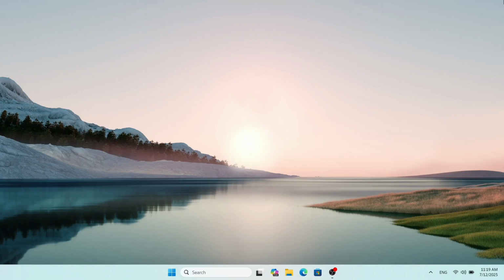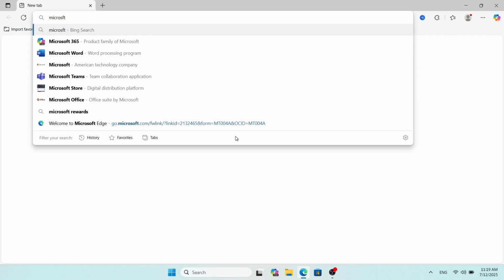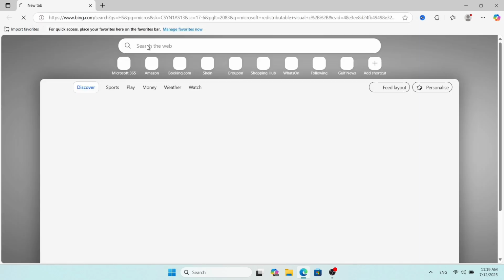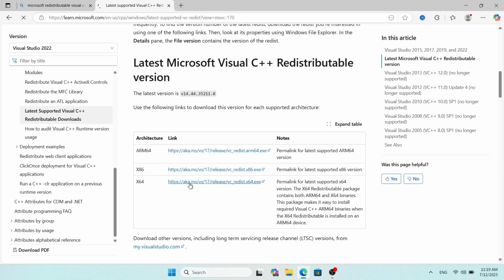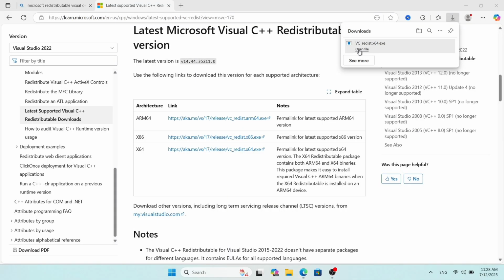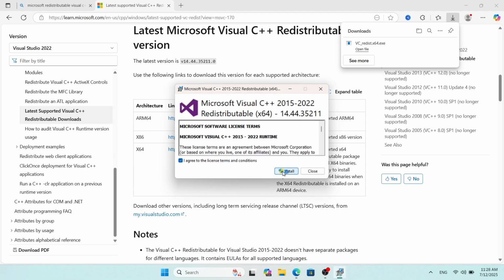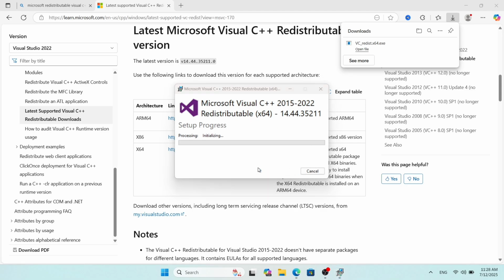I Fixed Microsoft Visual C++ DLL Errors Here's How To ?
Are you tired of encountering Microsoft Visual C++ DLL errors on your Windows PC? In this video, I'll show you the steps I took to fix these frustrating errors and get my system running smoothly again. From identifying the problem to implementing effective solutions, I'll cover it all. Whether you're a beginner or an experienced user, this tutorial is perfect for anyone looking to troubleshoot and resolve DLL errors related to Microsoft Visual C++. So, if you're ready to say goodbye to DLL errors and hello to a stable system, watch this video until the end and follow the steps to fix the issue once and for all!